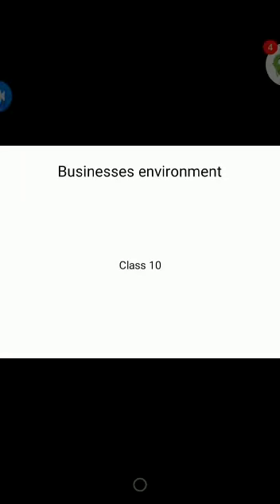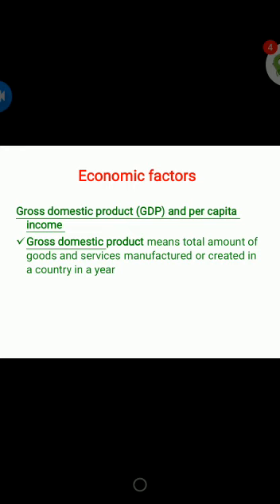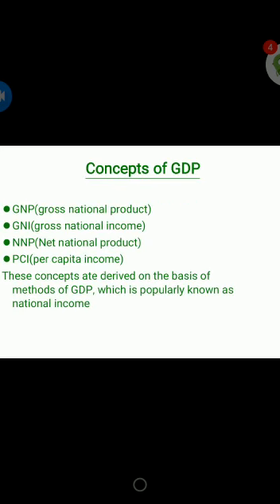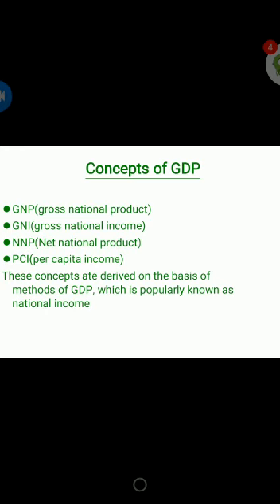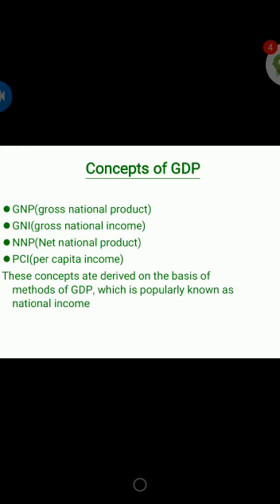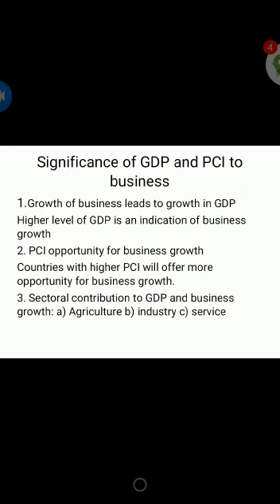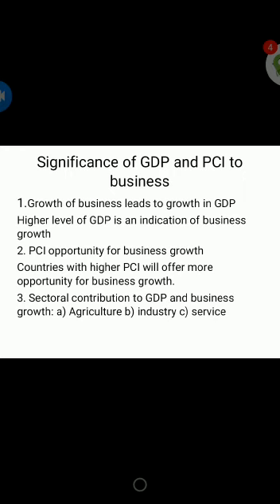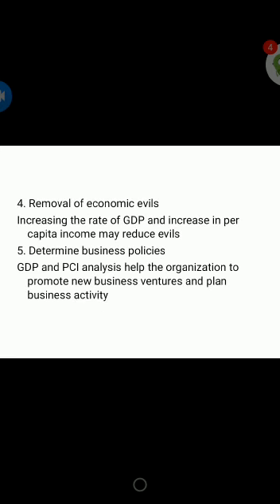Business Environment 1st sem Class 10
Prof: Renita D.